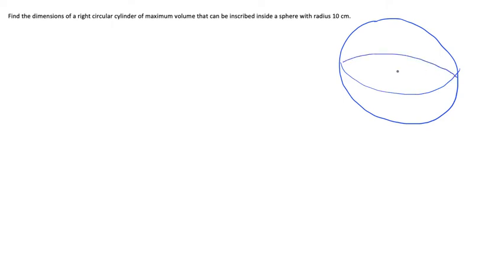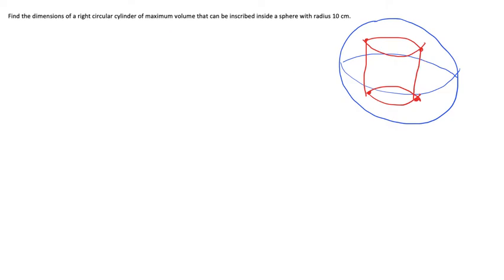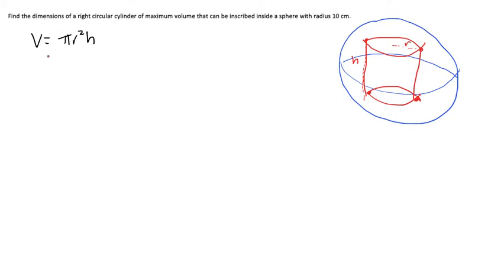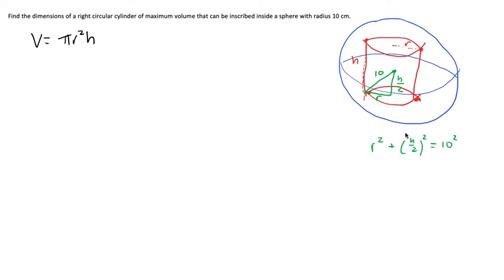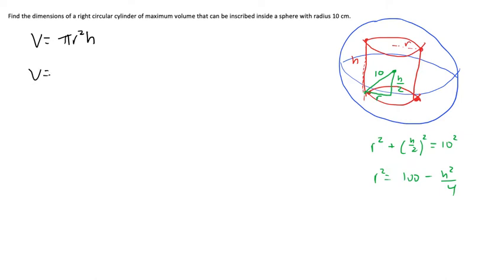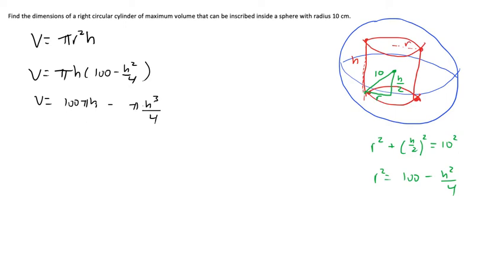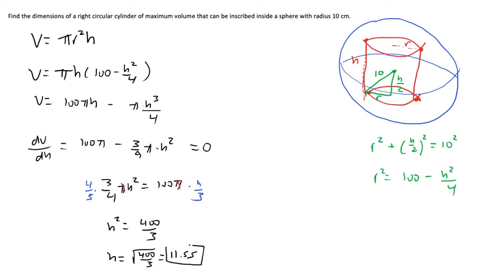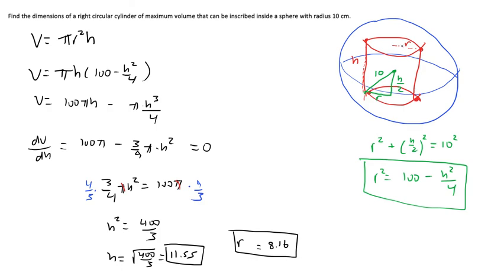181 4 6 1